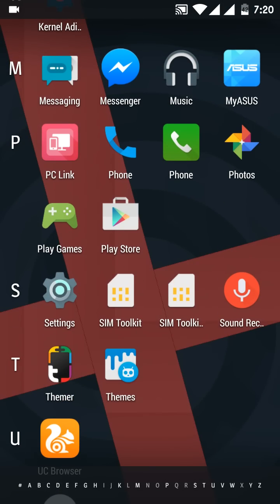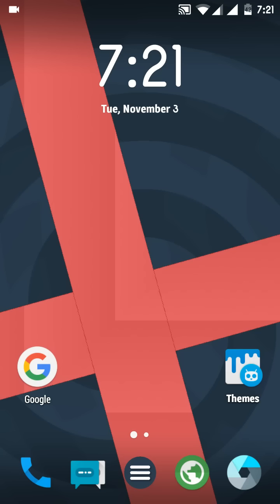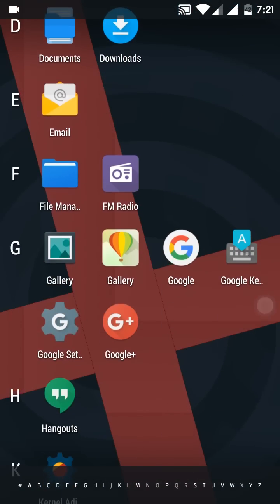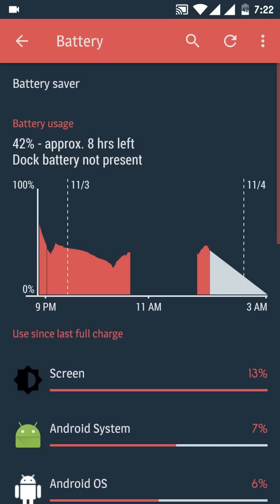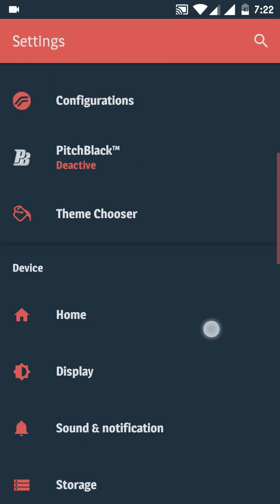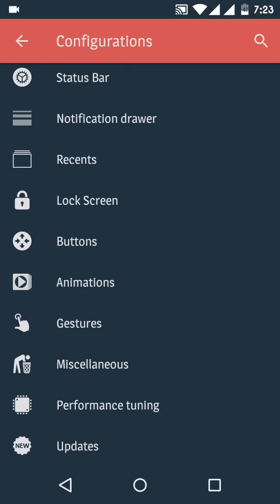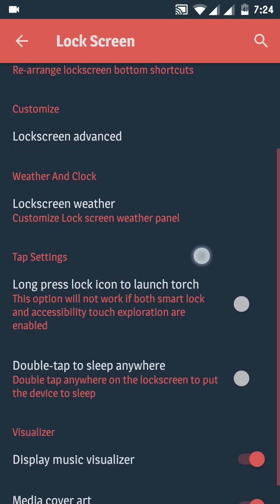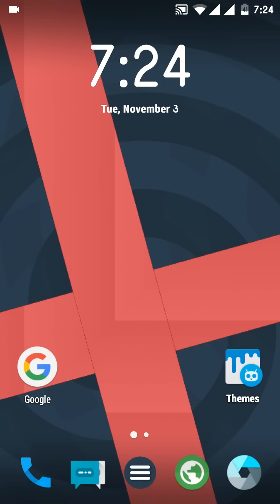Review of resurrection remix rom on zenfone 5,6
Review of resurrection remix rom of build number 5.5.8 for zenfone 6 with kernel version 6.5